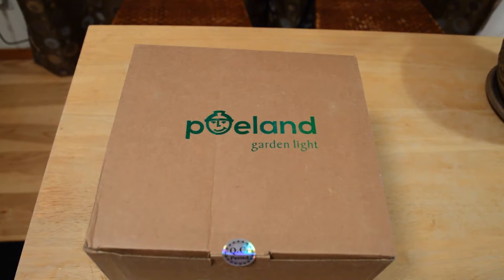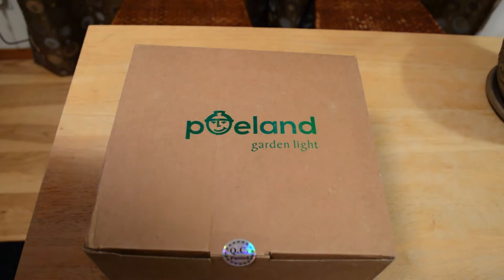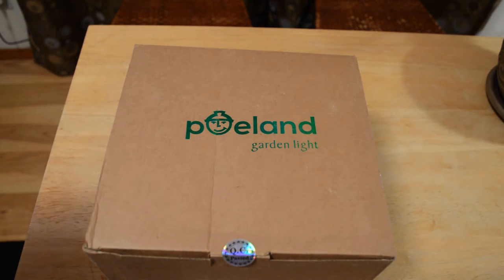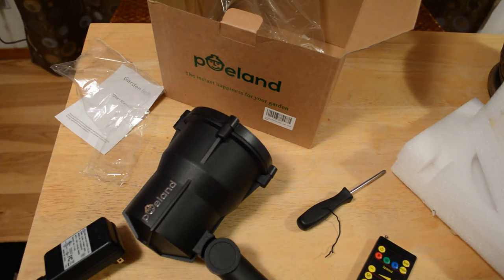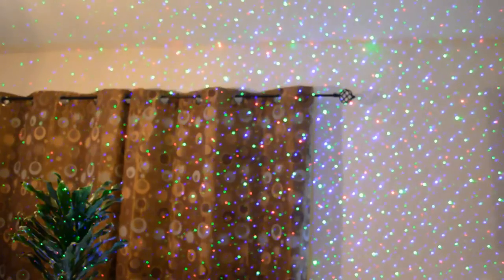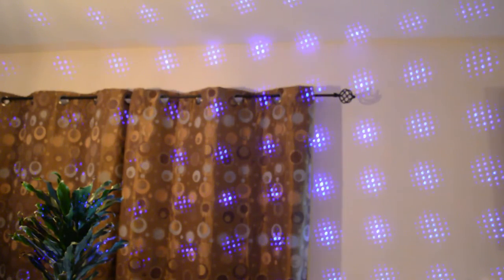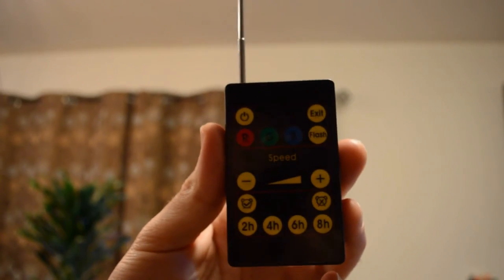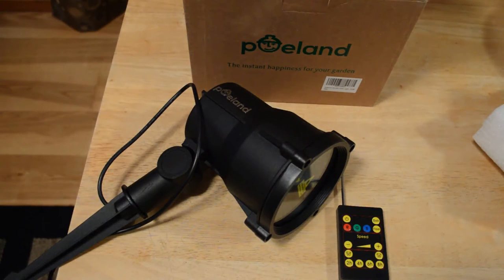Poeland Garden Light Laser Review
Watch the 9malls review of the Poeland GardenLaser Light. The manufacture claims it's good for the holidays, parties, garden, and more. Does this 1000 point laser light really work? Watch the test results to find out.